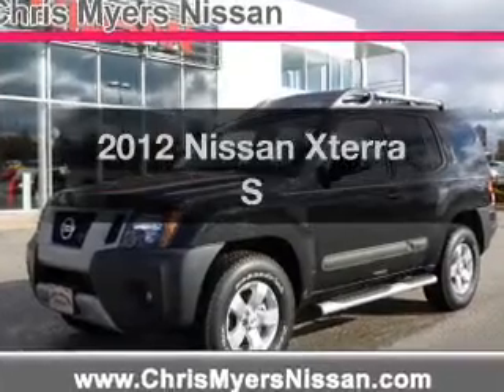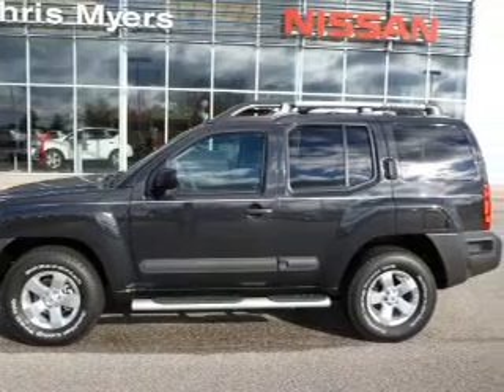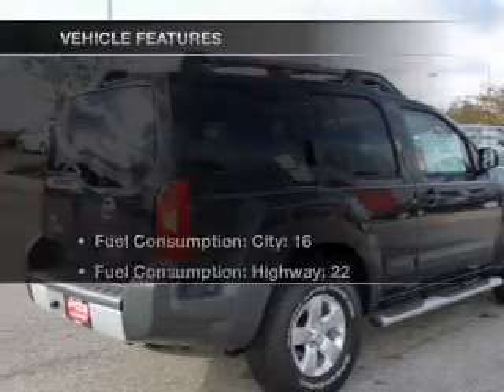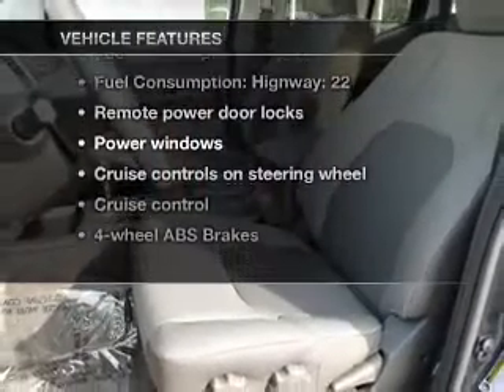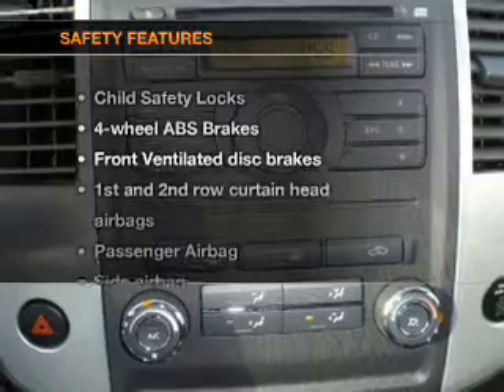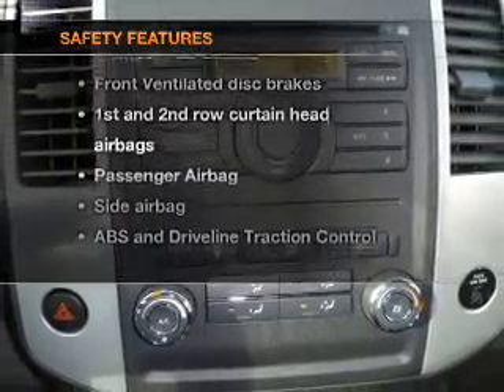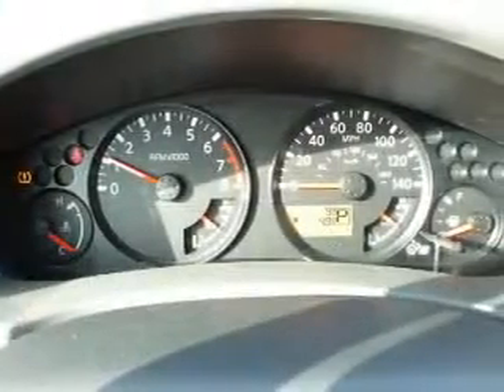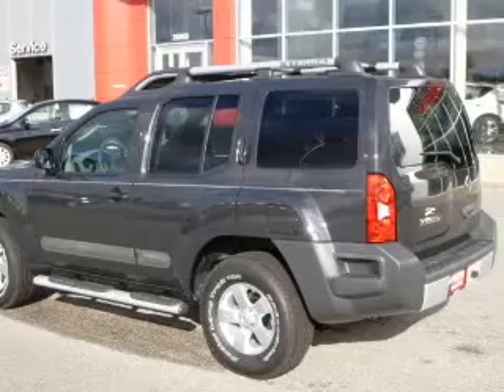2012 Nissan Xterra - Daphne AL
Year: 2012
Make: Nissan
Model: Xterra
Trim: S
Engine: 4.0 liter 6 cylinder 24 valve
Transmission: 5-Speed Automatic
Color: Night Armor
Mileage: 10
Address:
27161 Hwy. 98